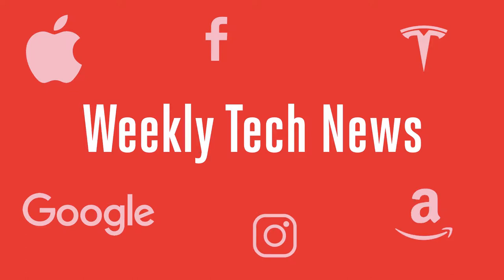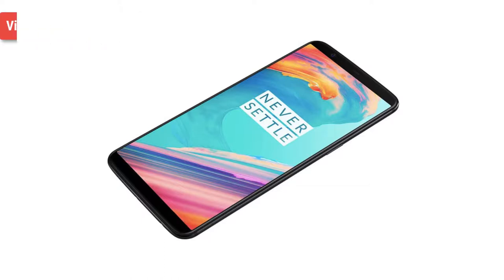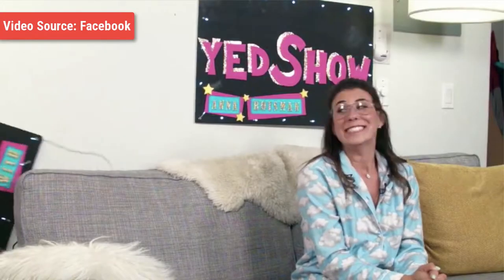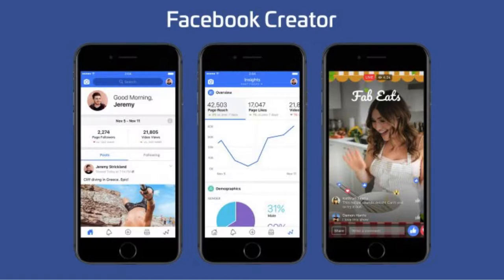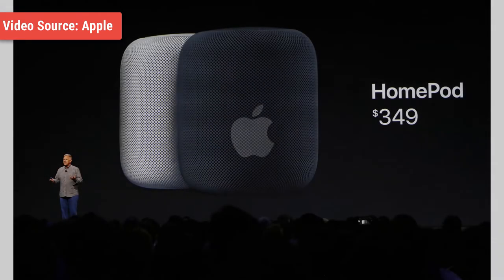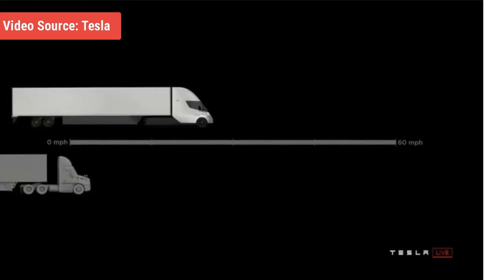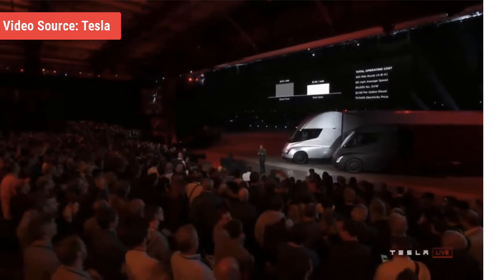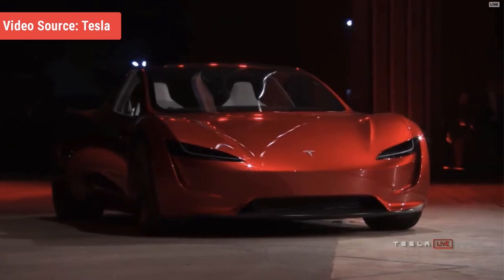TechLila Weekly Tech News (November 12 - November 18, 2017) Ep 4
Hello everyone!

We are back again with our Weekly Tech News Roundup. This week a number of announcements were made by companies like Facebook, Tesla and OnePlus.